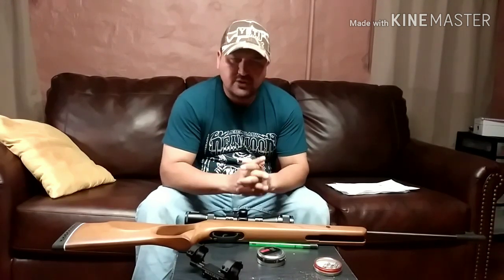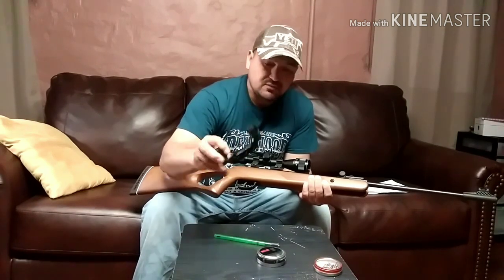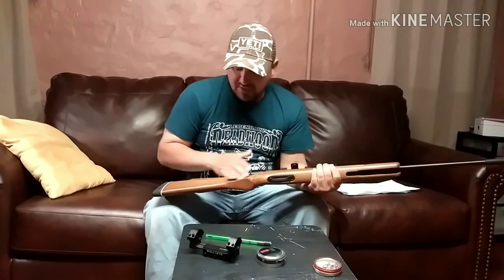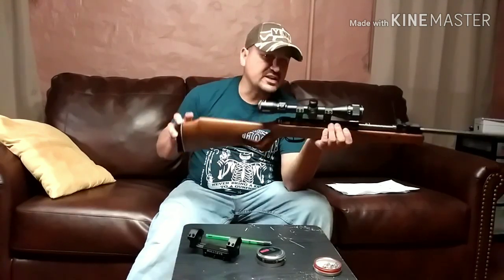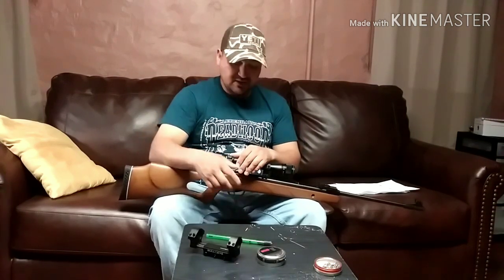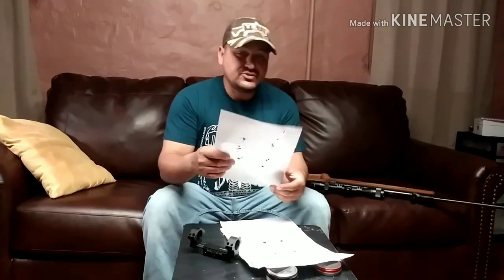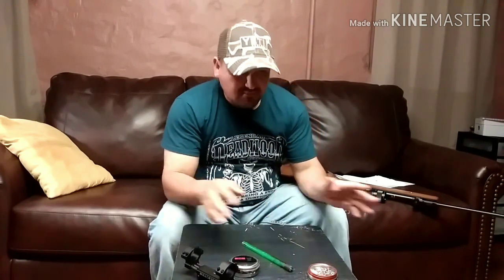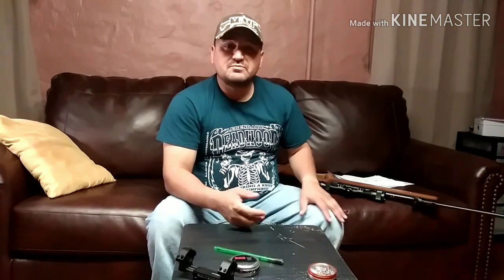The DIANA 250 .22 Pellet rifle (CHIANA)BROKE THE NEXT DAY!!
Hello everybody hope this video finds you all in good health.
The Diana 250 .22 is designed in Germany but is made in China. It is an entry level spring pellet rifle
with some goodies that camewith it for under around $130 dollars at Pyramyd Air.
if you want a decent plinker or pest control rifle with the Diana name and workmanship for less than $150 then this may be the rifle for you.
NOTE THIS RIFLE FAILED THE NEXT DAY AND HAD TO RETURN IT FOR MY MONEY!!!
NOW I DO NOT RECOMMEND IT. SORRY.